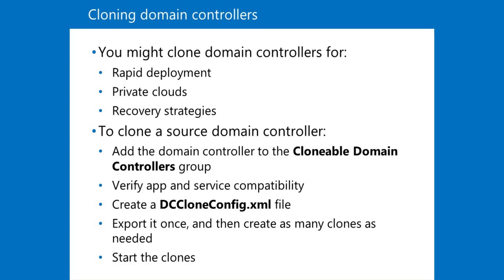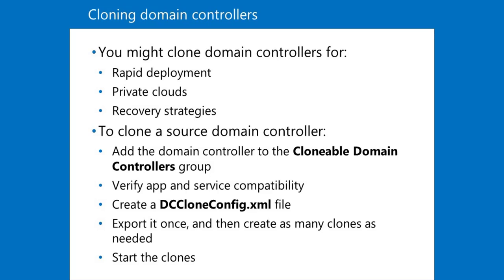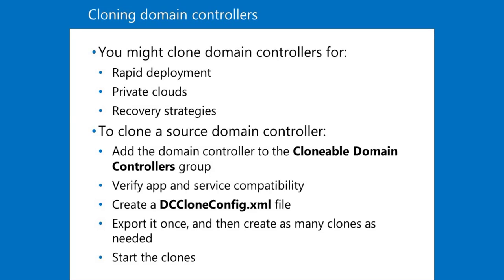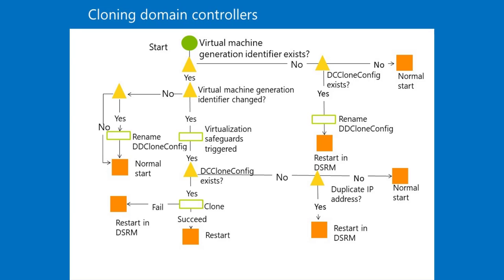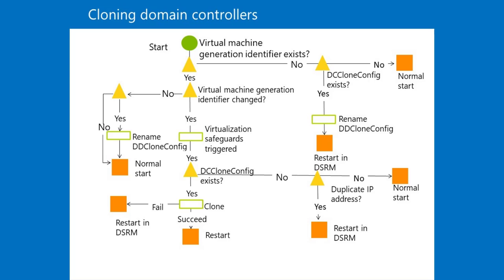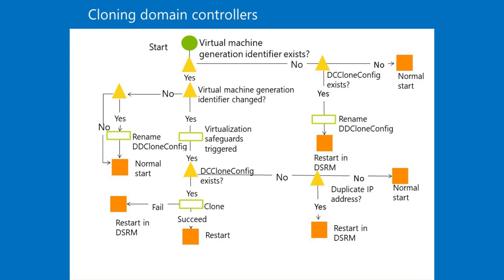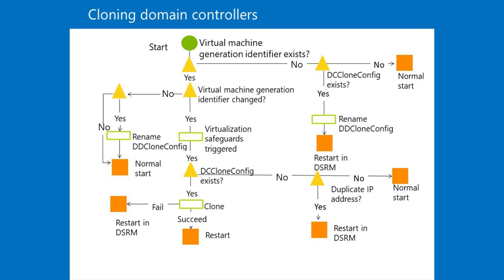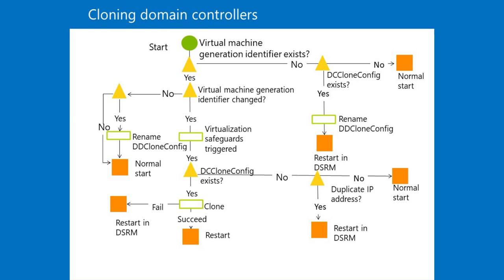Cloning domain controllers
Objectives
After completing this module, you will be able to: